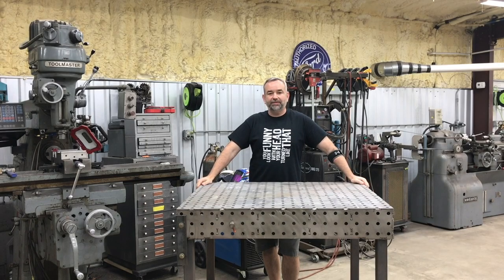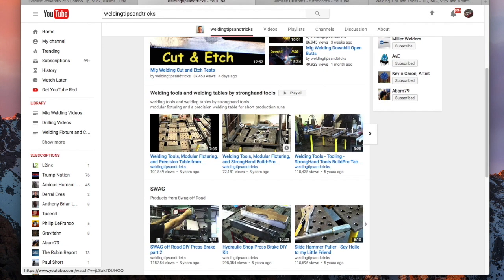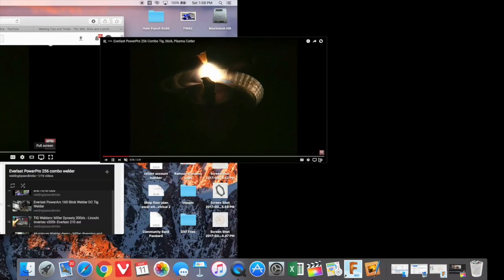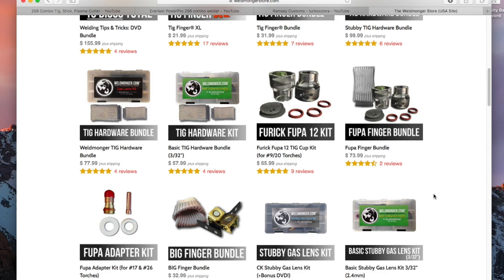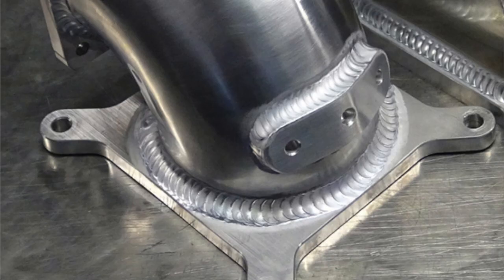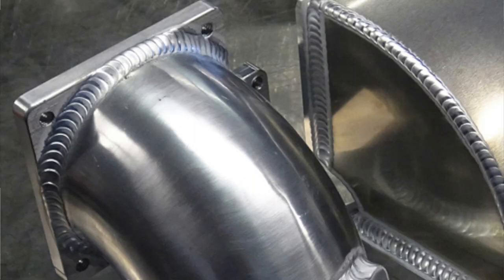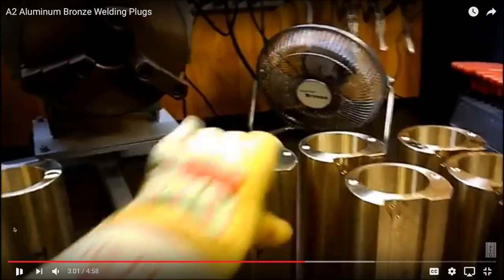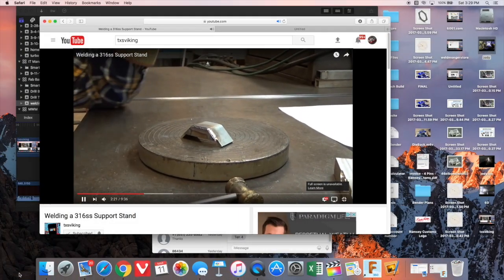TIG TITANS! - Weldingtipsandtricks / 6061.com / TXSVIKING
Jody from Weldingtipsandtricks.com is one of the best in the business.  Definitely one of the original and best welding video content creators on youtube.  His top video has 11millions views.  Where he shows A popular tig welding technique for stainless steel is walking the cup. But it does not always work best. And for some applications, it is not permitted because it leaves scratches on the surface of the metal sometimes. A Tig Finger comes in handy for situations where walking the cup does not work or for where those scratches the tip cup makes on and around the weld are not tolerate.

6061.com makes bad ass aluminum tig welding videos.  He is famous for his intake elbow's for racing applications.  He also has a really cool video he uploaded a few months ago with this tig welded aluminum flask.  Check it out on his channel.

TXSVIKING is another very experienced Tig welder.  What I like about his videos is all of the various positioners, holders, fixutures he uses.  If you want to simplify your setup, and put your self in a position to put down the very best welds you can, you can learn by watching Terry!